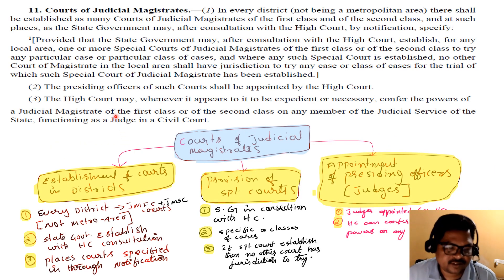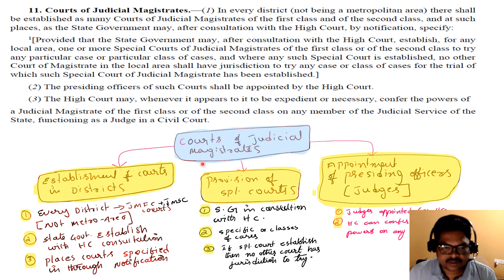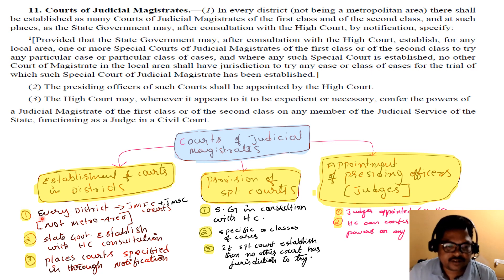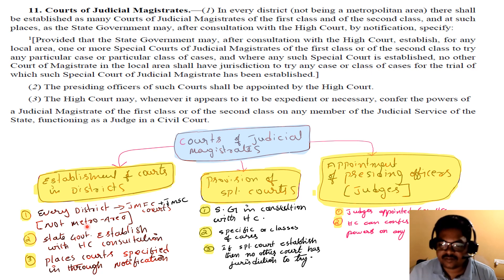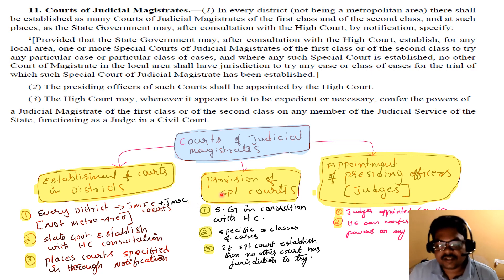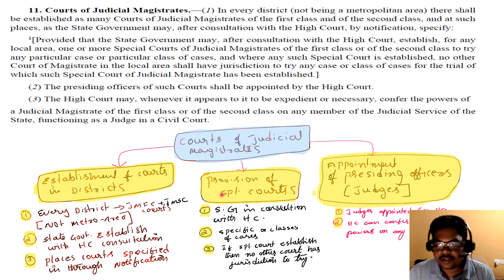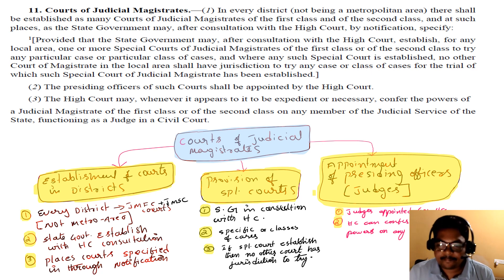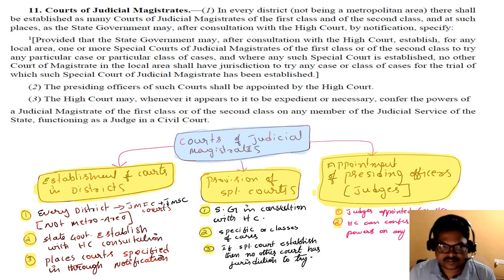CRPC Section 11 Court of Judicial Magistrates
I am a law professional with over 15 years of experience in dealing with law subjects. In my videos, I will cover a variety of law subjects, including:

Code of Civil Procedure, 1908
Indian Contract Act, 1872
Specific Relief Act, 1963
Limitation Act, 1963
Transfer of Property Act, 1882
Registration Act, 1908
Indian Evidence Act, 1872
Hindu Marriage Act, 1955
Hindu Succession Act, 1956
Indian Easement Act, 1882
Civil Rules of Practice
Code of Criminal Procedure, 1973
Indian Penal Code, 1860
Negotiable Instruments Act, 1881
Protection of Women from Domestic Violence Act, 2005
Criminal Rules of Practice
Constitutional Law
General Knowledge
English Language and Aptitude
Law of Torts
I will also provide tips and advice on how to prepare for the Junior Civil Judge Exam.

Whether you are a law student, a law graduate, or an aspiring lawyer, I hope you will find my videos helpful.

https:law.preptime.in
https:jcj.preptime.in